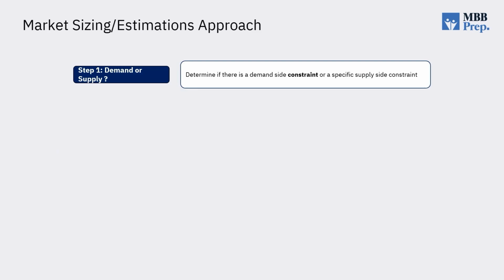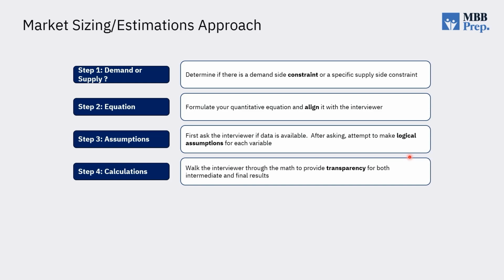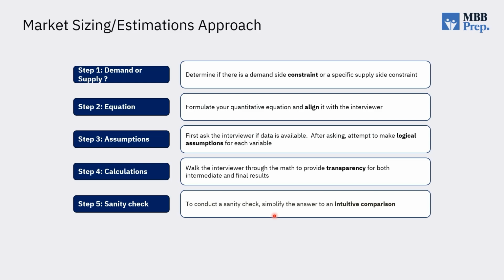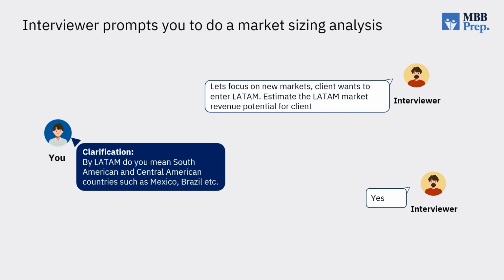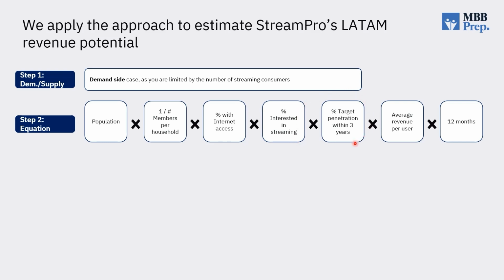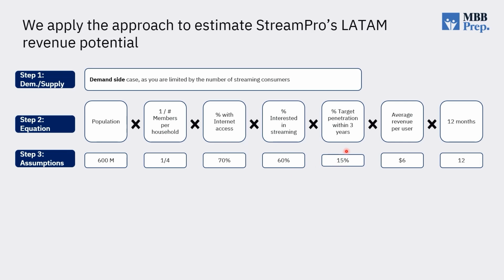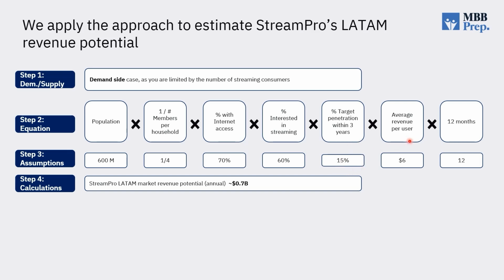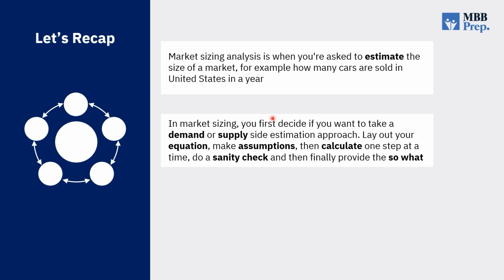Case Analysis: How to Estimate Market Size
Welcome to our latest video on case interviews! If you're preparing for consulting interviews with firms like McKinsey, BCG, or Bain (MBB), understanding market sizing is crucial. In this module, we break down how to estimate market size in a structured and client-friendly manner. Whether you're new to case interviews or looking to refine your skills, our approach will help you tackle market sizing confidently. Join us as we dive into practical strategies and examples to master this essential consulting skill!

Ashwin has successfully guided over 200 aspirants in securing offers from elite consulting firms such as McKinsey, BCG, and Bain. Our MBB Prep coaching method provides a streamlined, effective path to securing an MBB offer, surpassing traditional preparation methods.